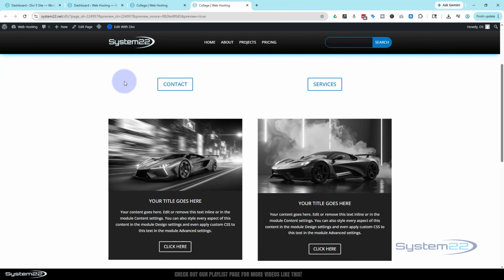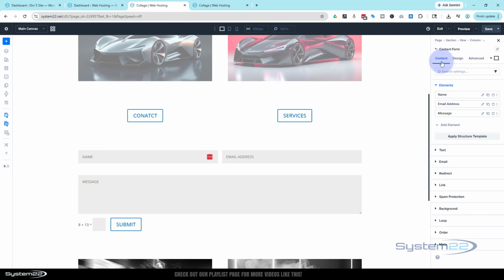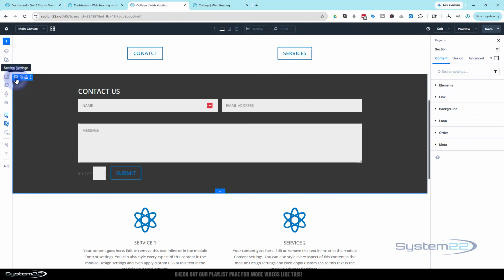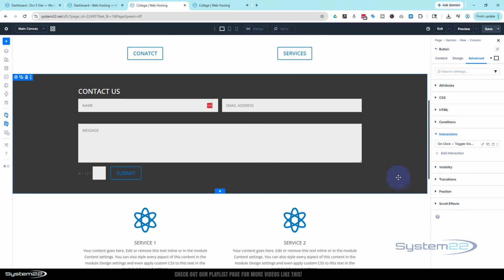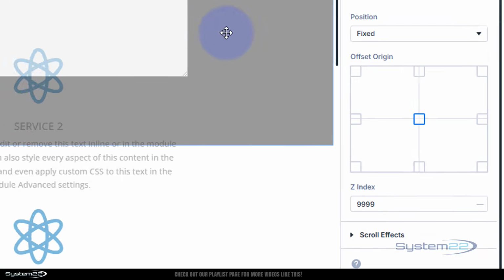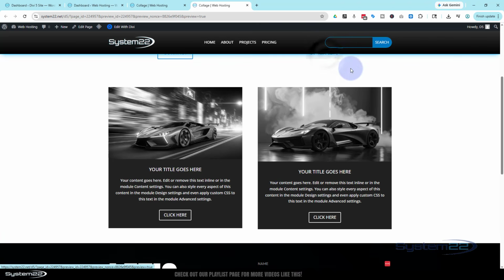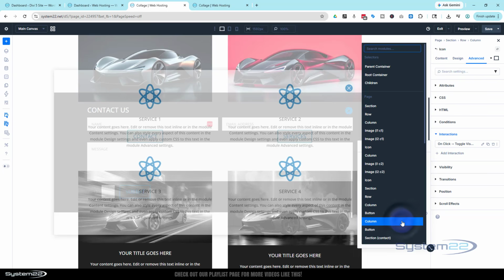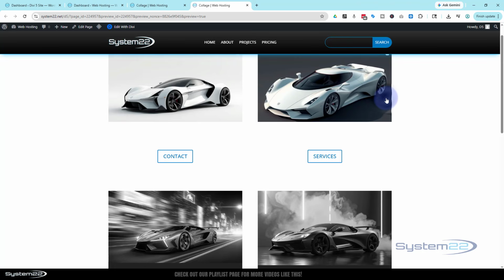Divi 5 Show & Hide Sections on Button Click (No Code!) – NEW Interactions Feature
In this Divi 5 tutorial we show you how to hide or reveal any section on button click using the new Divi 5 Interactions feature. This powerful visual builder feature allows you to create dynamic interactive layouts without writing a single line of code.

We will demonstrate how to add a simple button that can toggle sections, reveal hidden content, and even open entire sections in a lightbox popup. This technique is perfect for FAQs, product reveals, menus, pricing sections, and interactive website layouts.

Using the brand-new Divi 5 interaction system, we can easily build complex effects that previously required custom JavaScript. Now everything is done directly inside the Divi Builder interface with simple visual settings.

By the end of this tutorial you'll know how to:
• Hide sections by default
• Reveal sections on button click
• Toggle sections open and closed
• Create popup lightbox content
• Build interactive Divi layouts with no coding

If you're using Divi 5, this is a feature you definitely need to know.

v=ZAO2MH0dQtk&list=PLqabIl8dx2wo8rcs-fkk5tnBDyHthjiLw

v=rNhjGUsnC3E&list=PLqabIl8dx2wq6ySkW_gPjiPrufojD4la9